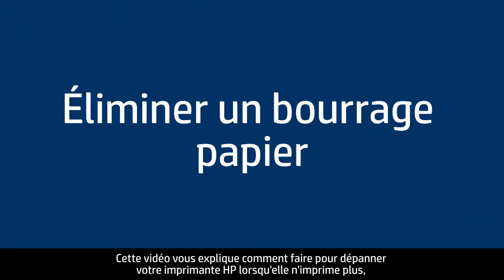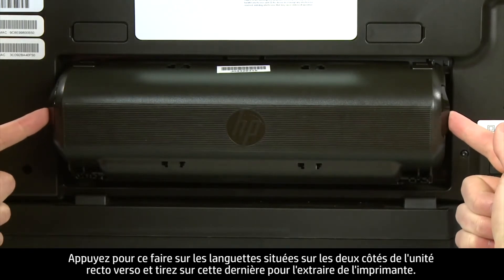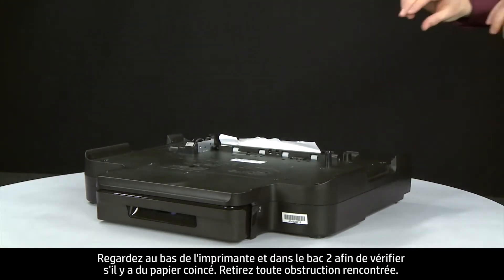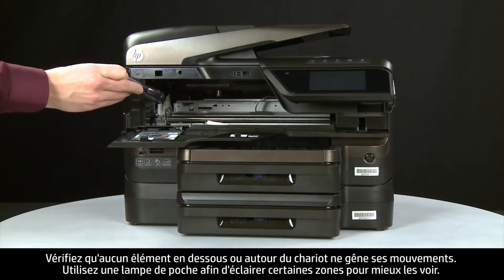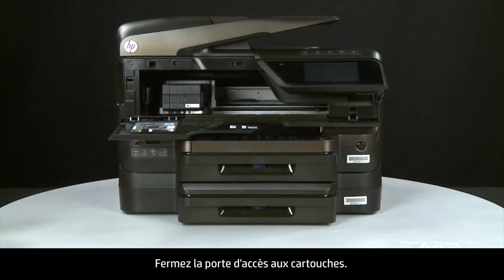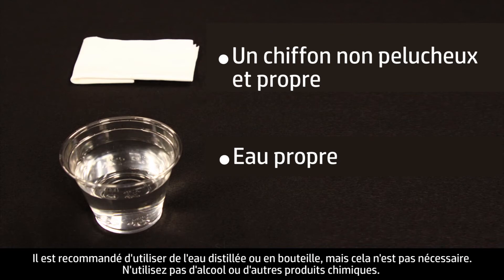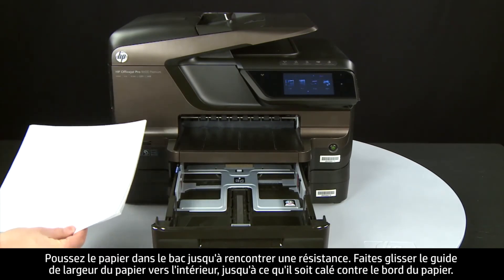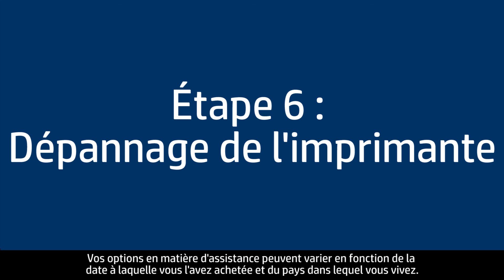Résoudre un problème de bourrage papier - HP Officejet Pro 8600 (N911a)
Apprenez à fixer imprimante HP quand il arrête l'impression et le papier montre d'erreur de confiture sur le panneau de commande de l'imprimante ou sur ordinateur.Les étapes sont pour les e- tout-en-un Officejet Pro 8600 - Imprimantes N911a,N911n.